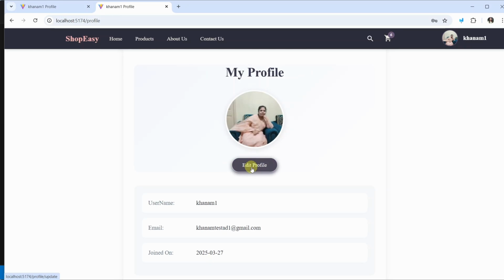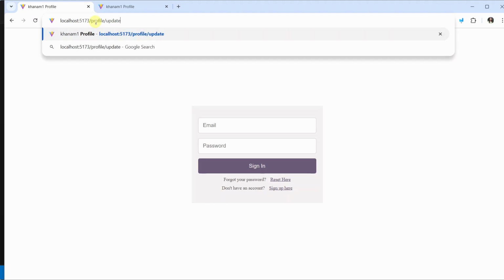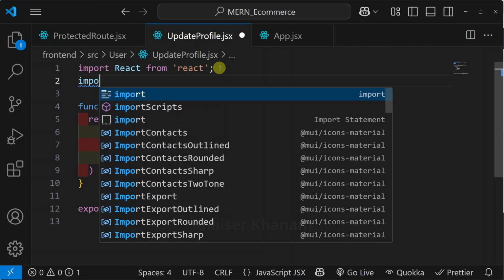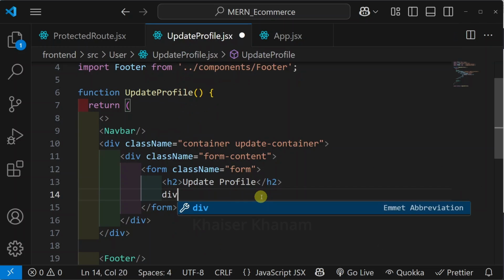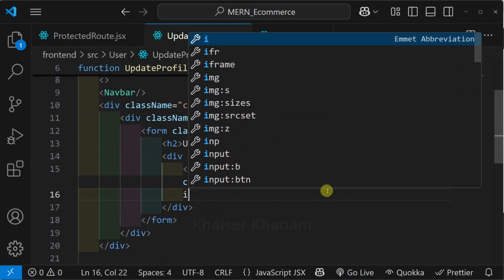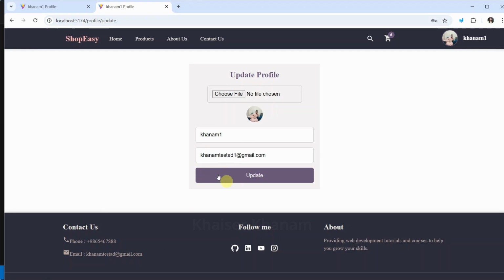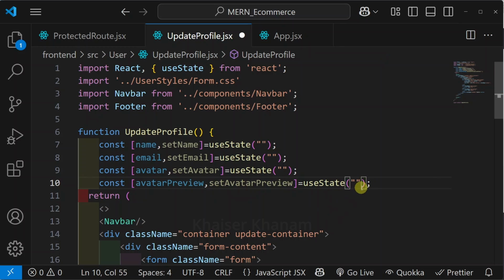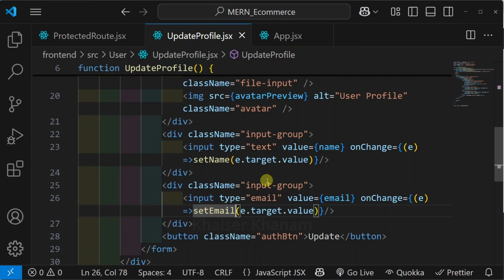MERN Stack E-Commerce Project #104: Editing/Updating Profile Form – Static Structure